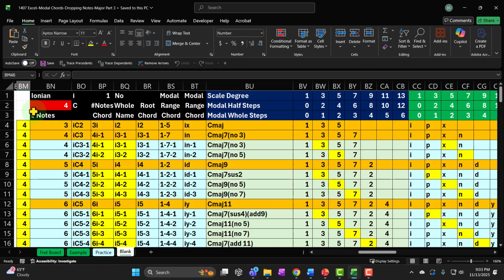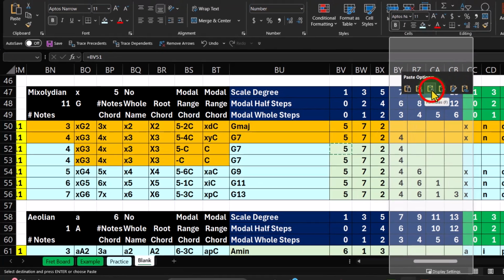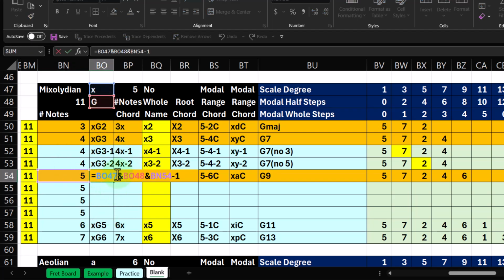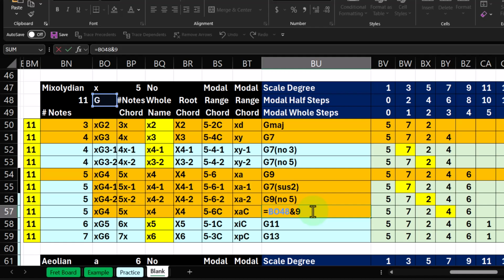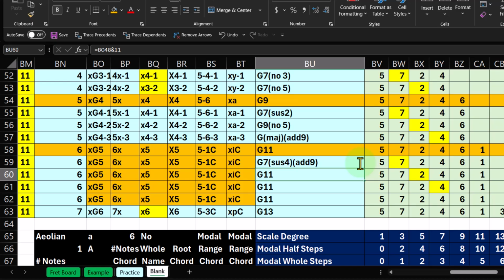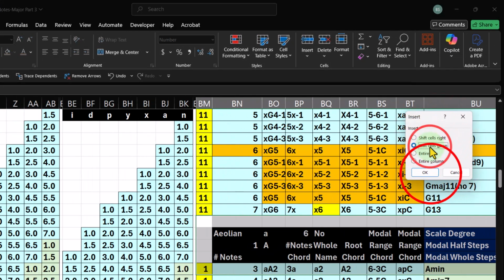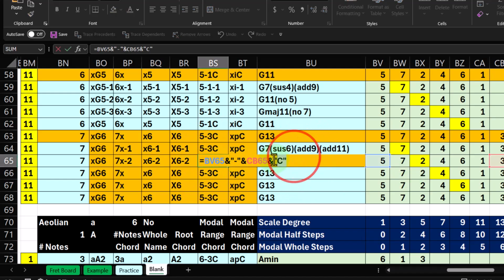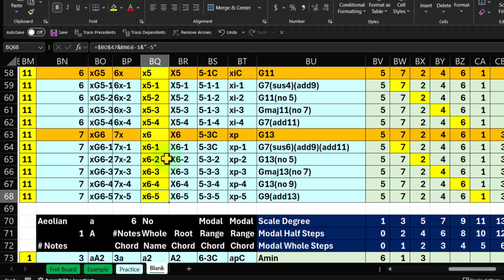Excel–Modal Chords Dropping Notes Major Part 3 1407 Music Theory - Guitar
Excel–Modal Chords Dropping Notes Major Part 3
Music Theory - Guitar